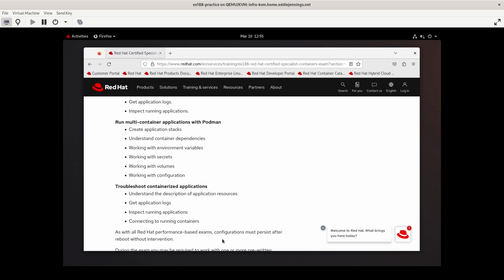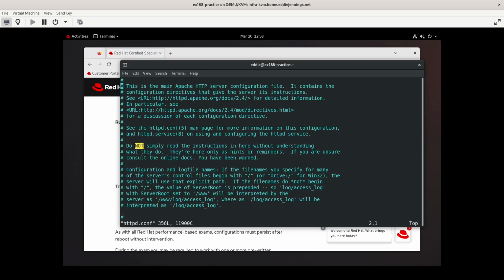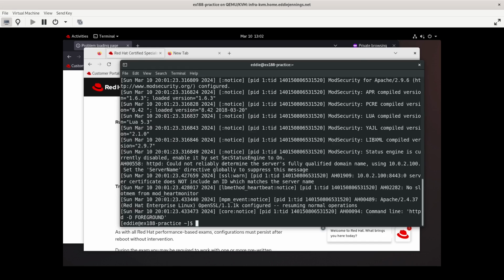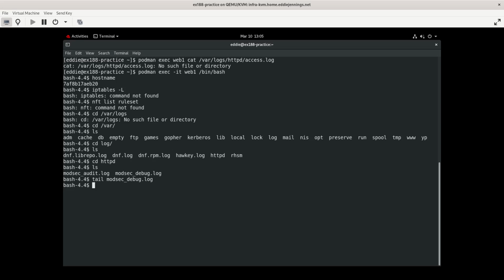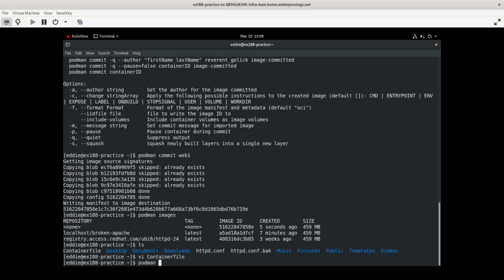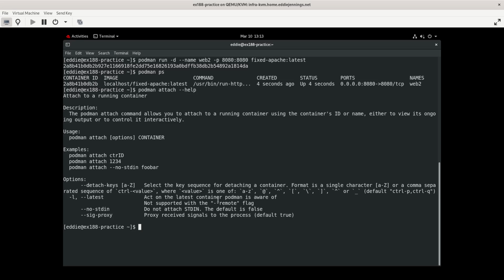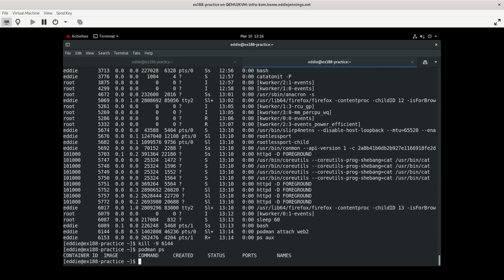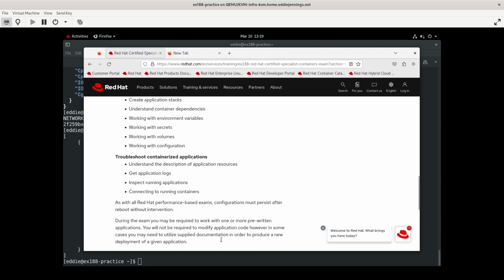Red Hat EX188 Practice Session: Troubleshoot containerized applications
Practice session focusing on troubleshooting problems with Podman containers.